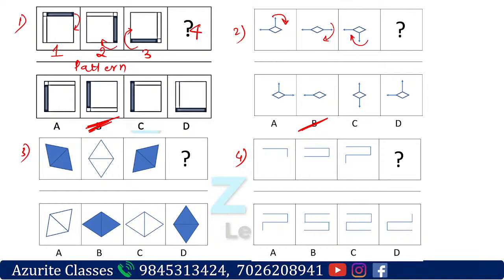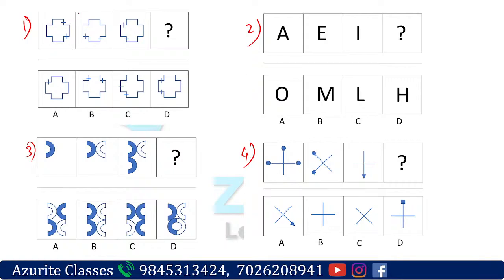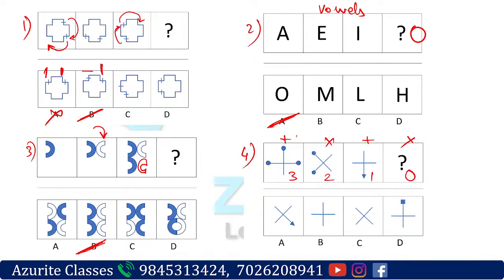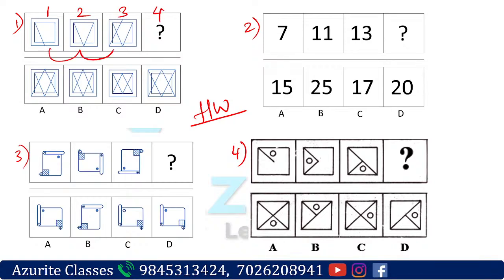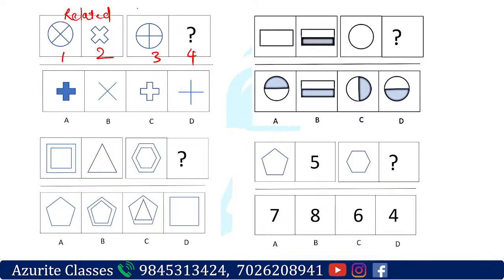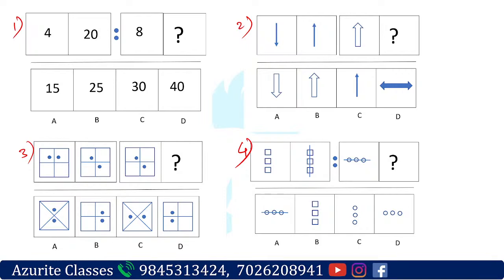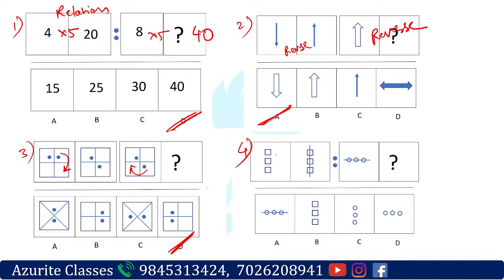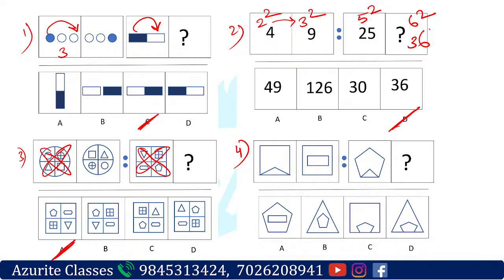Class-03 | Figure Series | Figure Analogy | MAT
ಡೌನ್‌ಲೋಡ್ ಮಾಡಿ: ಅಜುರೈಟ್ ಅಪ್ಲಿಕೇಶನ್
डाउनलोड: अज़ुराइट ऐप